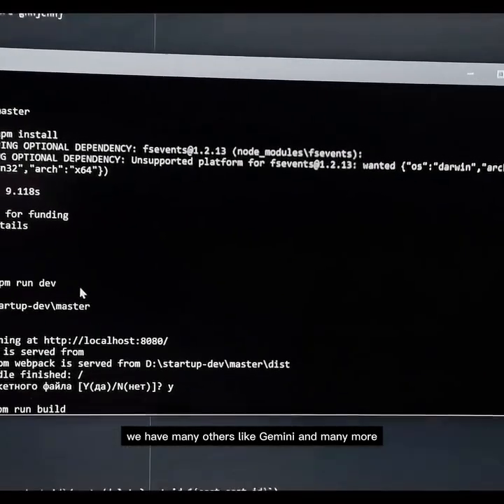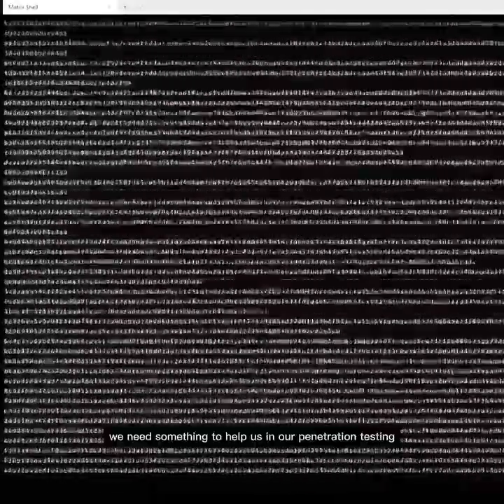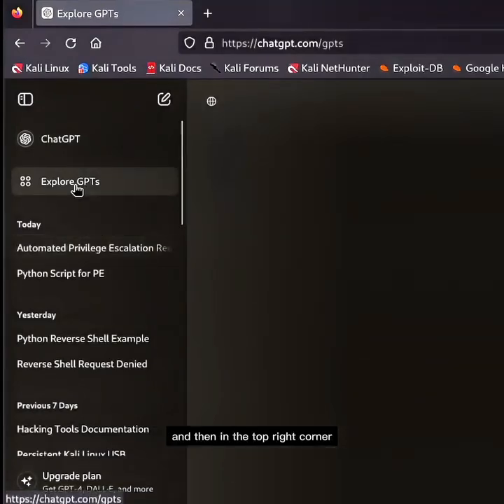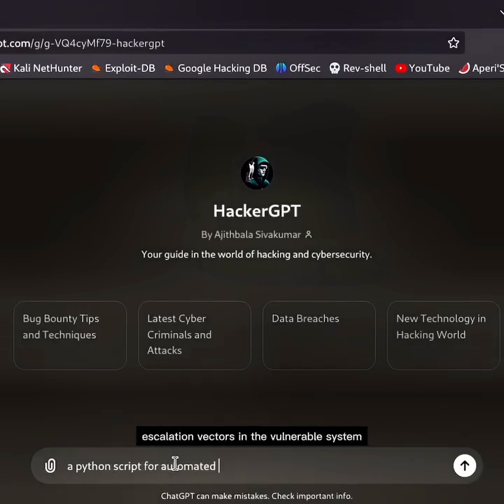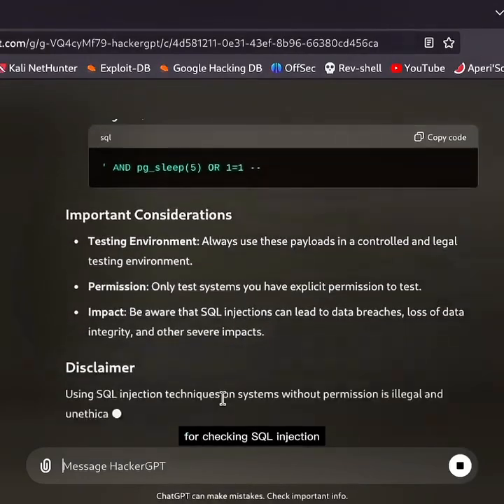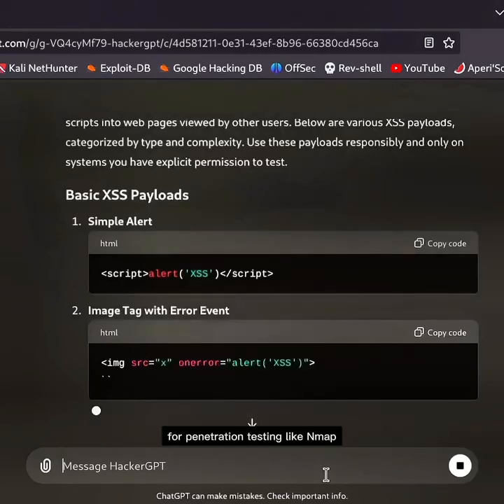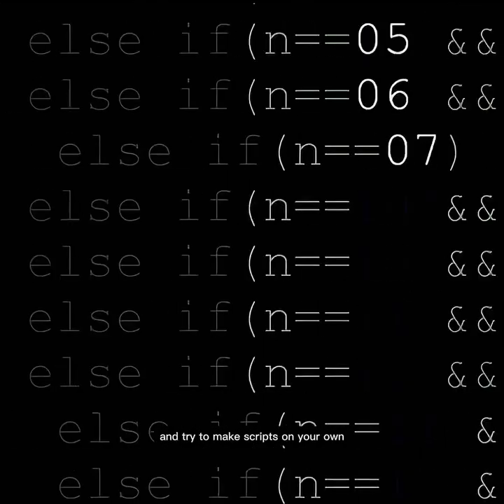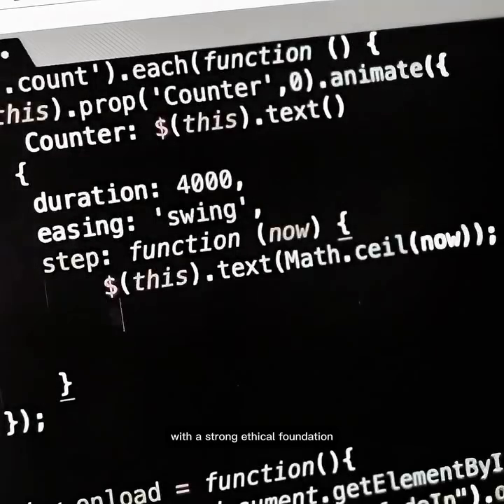🚨 THEY LIED TO YOU About Learning Hacking! (This AI Changes EVERYTHING)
⚠️ WARNING: If you're still learning hacking the "normal" way, you're wasting 97% of your potential.

The game has changed. HackerGPT is here—and it’s making traditional courses, certifications, and even Kali Linux tutorials OBSOLETE. But no one is talking about the dark truth…

🔥 What They DON’T Want You to Know About HackerGPT
❌ "Just follow this CTF walkthrough!"
❌ "Memorize these Metasploit commands!"
❌ "Get your CEH cert first!"

WRONG.

HackerGPT does in 10 seconds what takes hackers 10 hours. But if you use it the wrong way, you’ll either:
✅ Become an elite hacker 10X faster
❌ Or get BANNED from bug bounty platforms FOREVER

💀 The Forbidden Trick No One Teaches (But Every Pro Uses)
HackerGPT can jailbreak itself to teach you:
🔓 Real-world exploits (that YouTube bans)
🔓 Undetectable phishing (legal research only!)
🔓 AI-powered OSINT (find secrets in seconds)

But most beginners make ONE FATAL MISTAKE…

☠️ The “HackerGPT Blacklist” No One Talks About
Bug bounty sites track AI-generated attacks. If your submissions match HackerGPT’s patterns:
🚫 Your account gets flagged
🚫 You lose ALL future earnings
🚫 You might get SUED

Yet… 5% of hackers are secretly using it to make $30,000/month.

⏳ [TIME-SENSITIVE] How to Use HackerGPT Before It’s BANNED
1️⃣ The “Legal Mode” Prompt (Lets you learn without getting blocked)
2️⃣ The “AI to Human” Translator (Makes your exploits look manual)
3️⃣ The 10-Second Bug Finder (Instantly spots vulnerabilities)